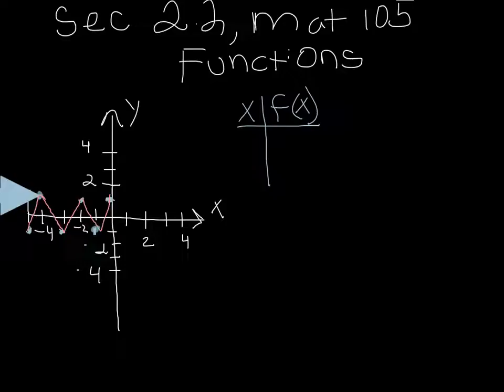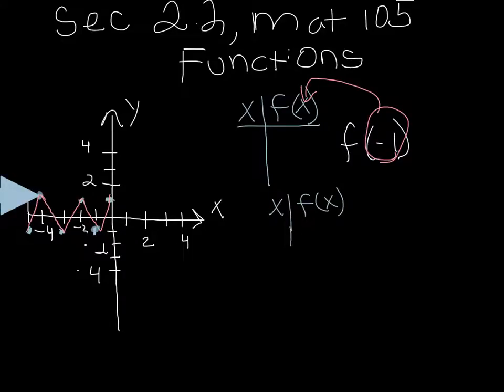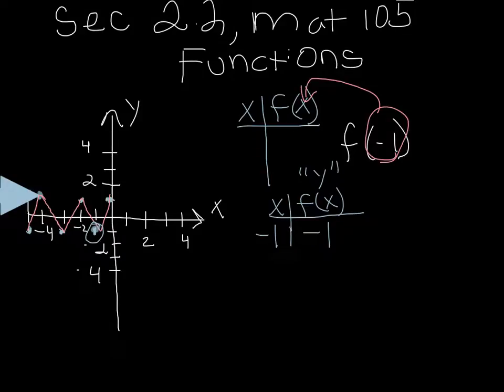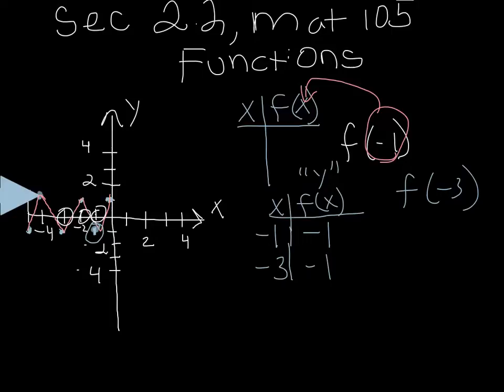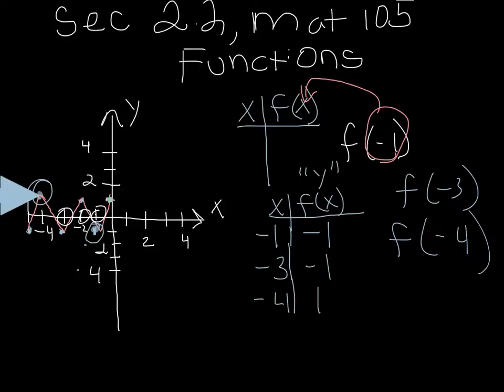Mat 105 sec 2.2 functions